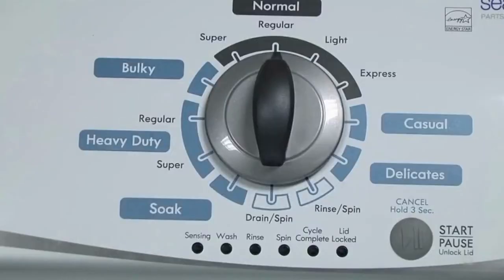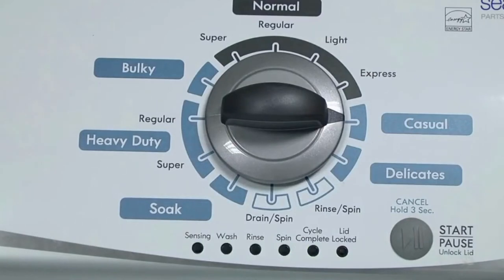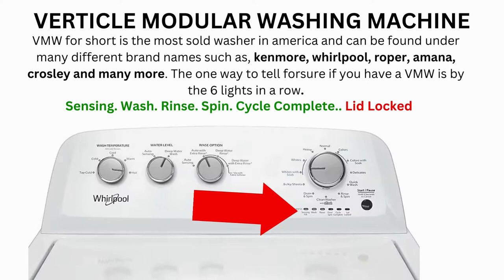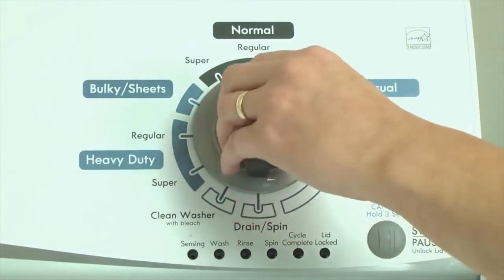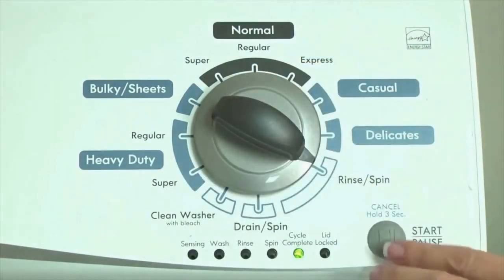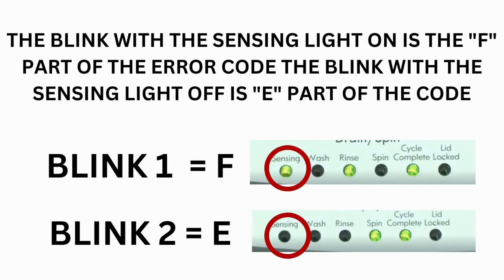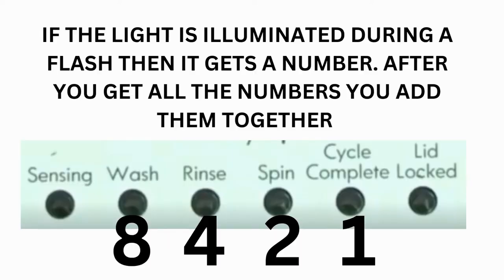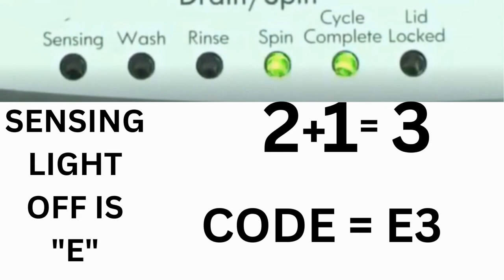HOW TO FIX: Roper washing machine will not complete cycle - RTW4516FW0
Vertical Modular Washer Repair Bible :
STEP 1: Recalibrate
STEP 2: Pull Codes
STEP 3: Read Codes
STEP 4: Replace Part

matter!

FREE VMW Bible If your Roper washing machine RTW4516FW0 not completing its cycle, there are a few potential causes and troubleshooting steps you can try

Check the Power and Water Supply:
Ensure that the washing machine is properly plugged into a functioning power outlet.
Verify that the circuit breaker or fuse connected to the washing machine is not tripped or blown.
Confirm that the water supply valves are fully open and providing an adequate water flow to the machine.
Examine the Lid Switch:
If the lid switch is faulty or not engaging properly, it can prevent the machine from completing the cycle.
Open and close the lid of the washing machine to see if you hear a clicking sound, indicating that the lid switch is functioning.
If the lid switch is not working, it may need to be replaced.
Check the Drainage:
If the washing machine is not able to drain properly, it may not advance to the next cycle.
Ensure that the drain hose is not clogged or kinked.
Check the drain pump and filter for any obstructions or debris. Clean or replace them if necessary.
Inspect the Timer or Control Board:
A malfunctioning timer or control board can cause the washing machine to get stuck in a cycle or not advance.
Check for any error codes or flashing lights on the control panel. Refer to the user manual or contact the manufacturer for troubleshooting specific to your model.
Load Size and Balance:
Overloading the washing machine or having an unbalanced load can prevent it from completing the cycle.
Make sure you are not exceeding the recommended load capacity for your machine.
Distribute the clothes evenly in the drum to maintain balance during the spin cycle.
If none of these troubleshooting steps resolve the issue, it is recommended to contact Roper customer service or a professional appliance repair technician for further assistance.